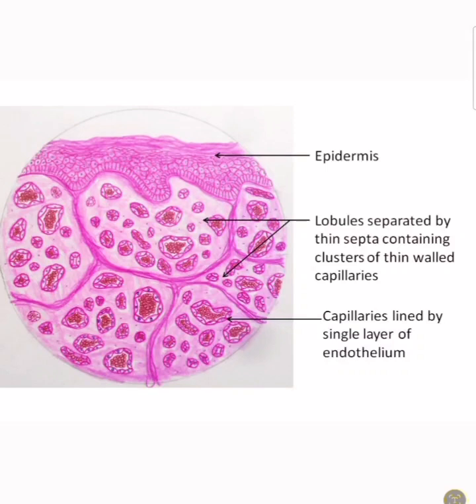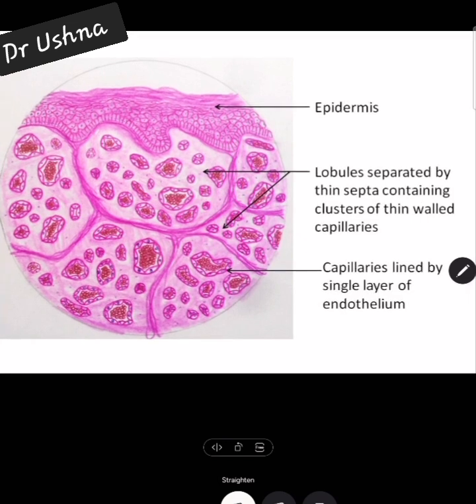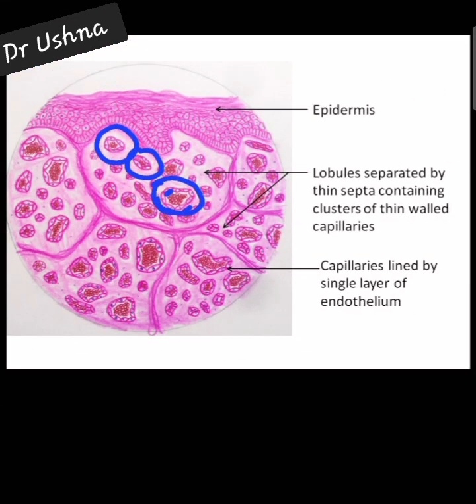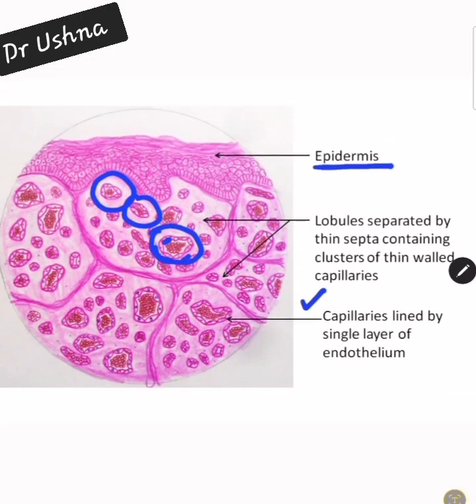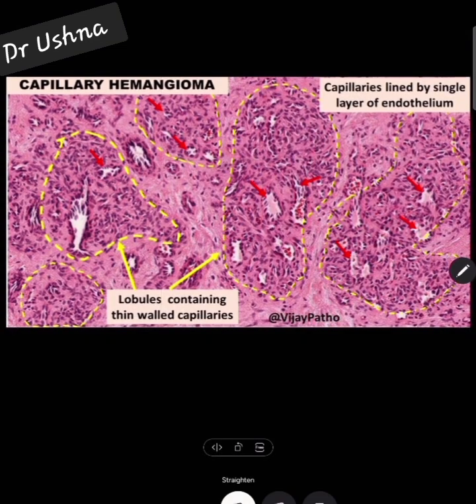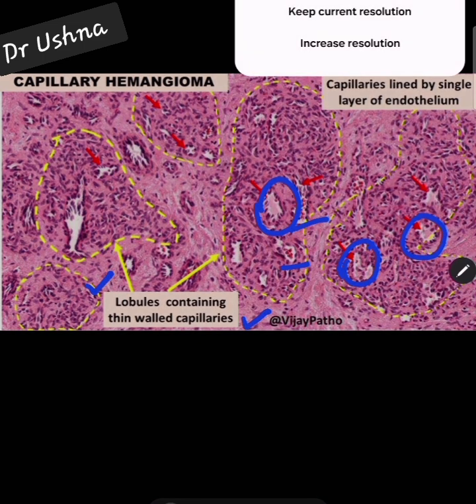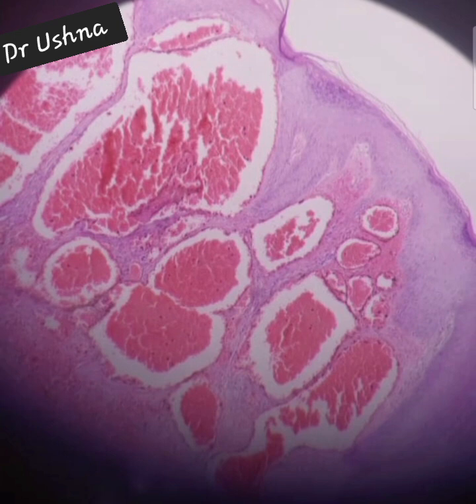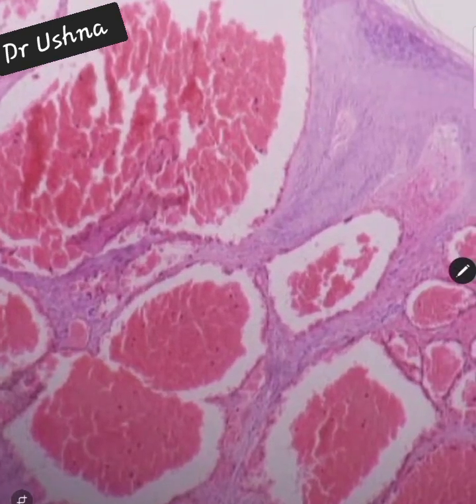Haemangioma |histopatology | Dr Ushna